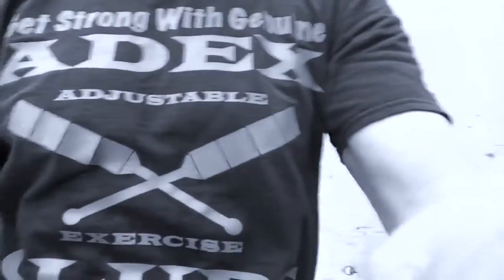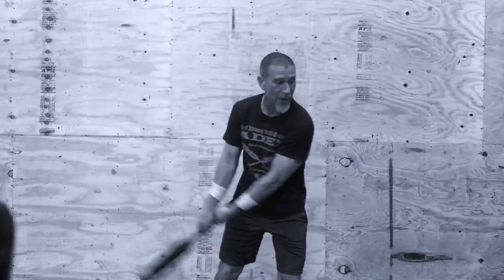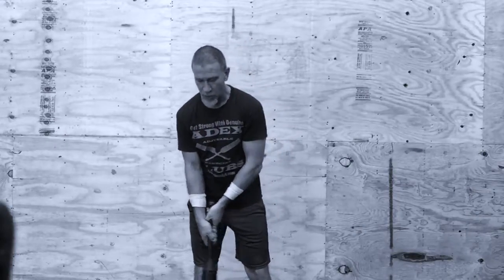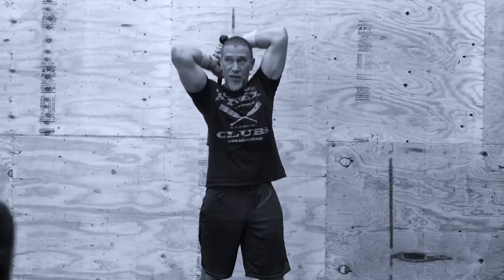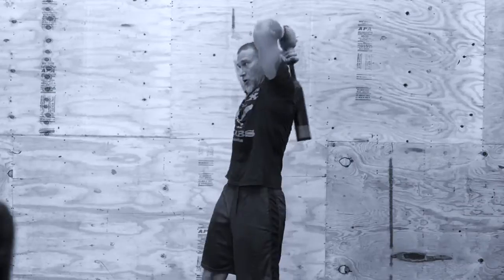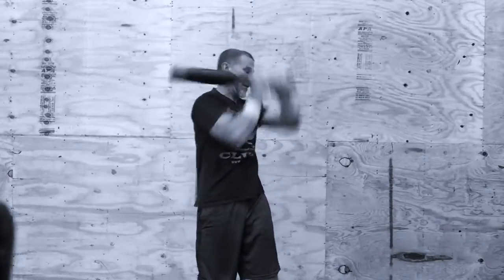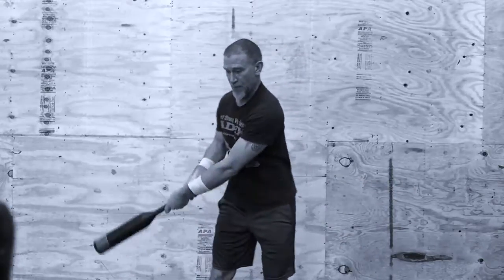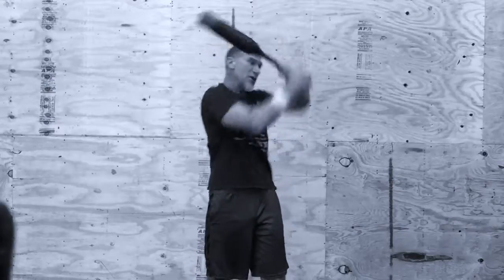2 Hand Mills | Adex Club and Mace Training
Interested in Competing in Vintage Strength Games Mace competition? Here is an accessory exercise for the VSG 10 to 2 Mace event.
Donnie does 2 Hand Mills with an Adex Adjustable Exercise Club™.  Adex Clubs are a complete set of 10 individual clubs in one 25lb unit - Get a full body workout. Easy to travel with. Balanced and smooth feel. Check out Adex Clubs and Maces - we are an official equipment provider for the AAKA Vintage Strength Games.